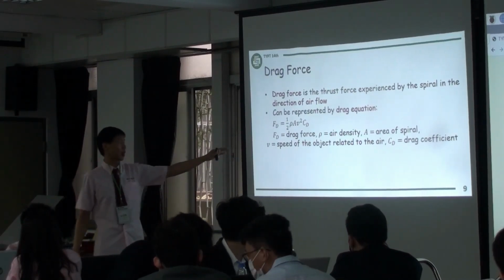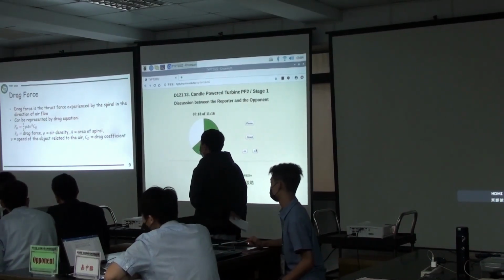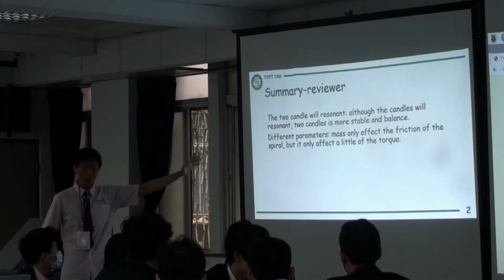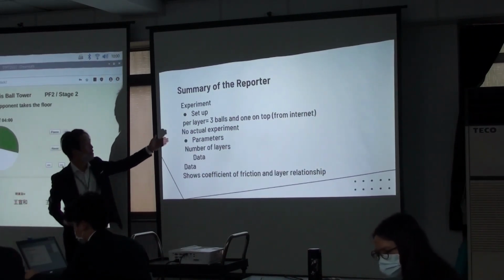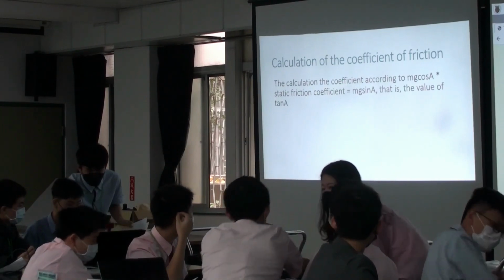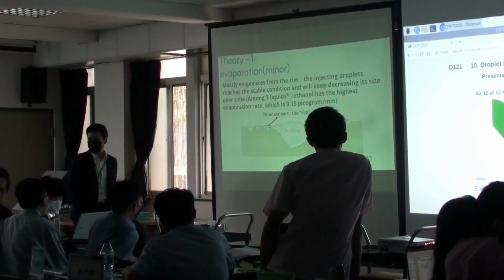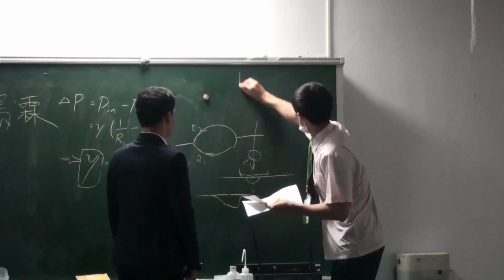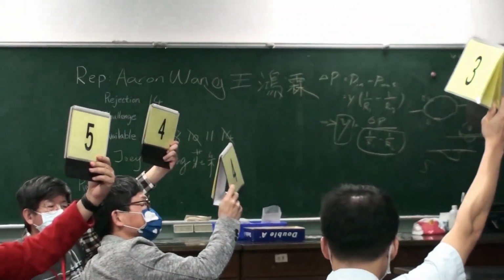2022 TYPT 0306 D121 PF2